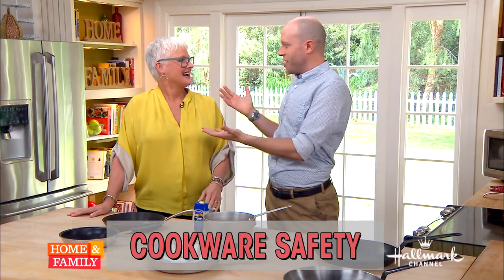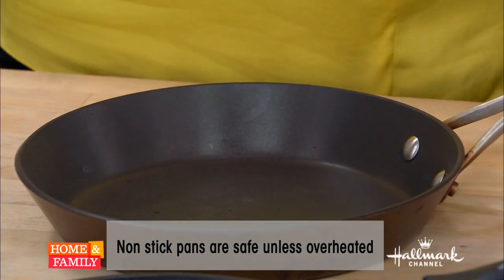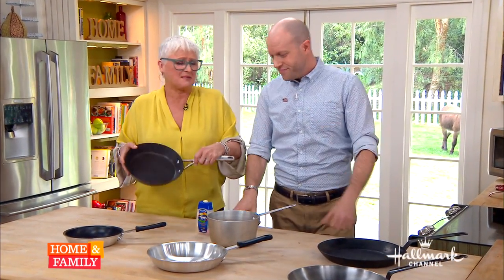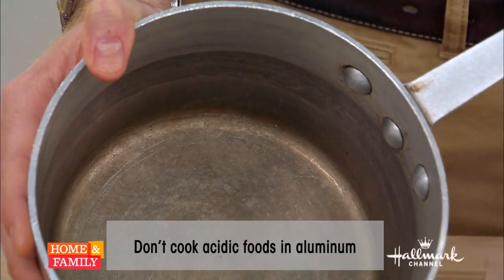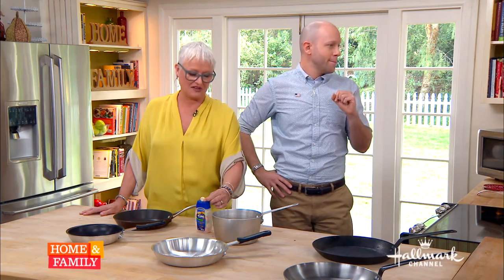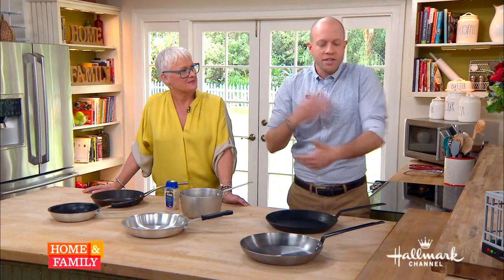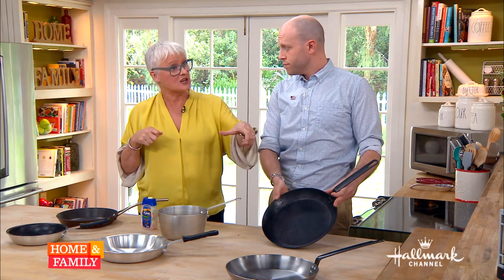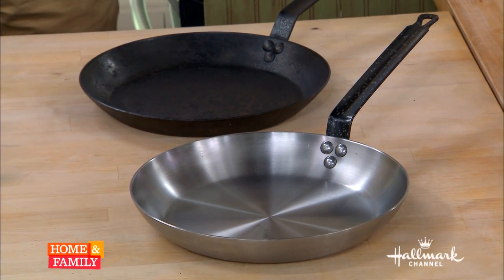Pot and Pan Safety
Do aluminum pans cause alzheimers? Is teflon safe to use? I teamed up with Doctor JJ to discuss the science and health issues surrounding some of our most common pots and pans.